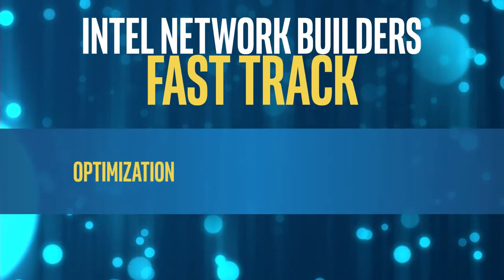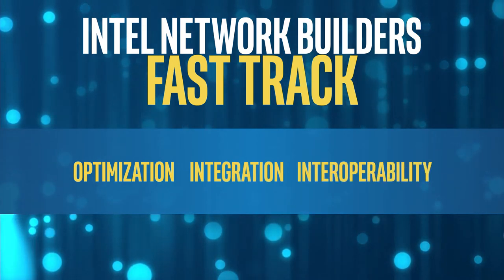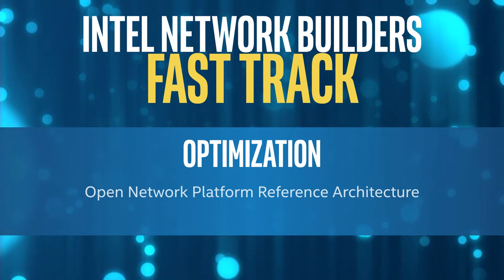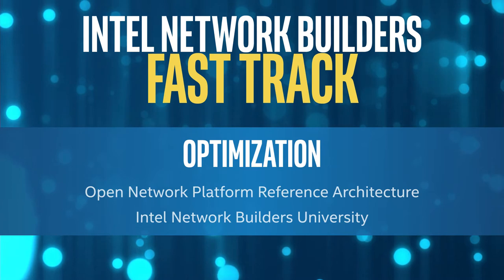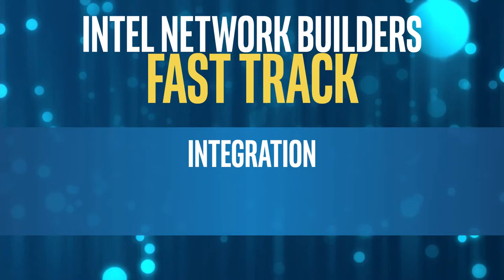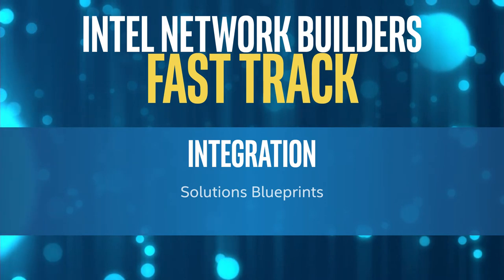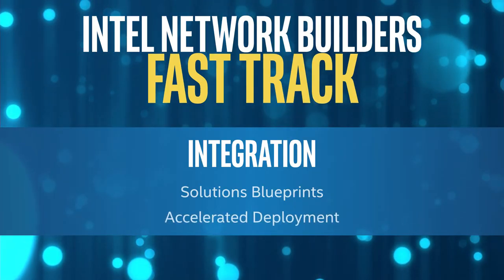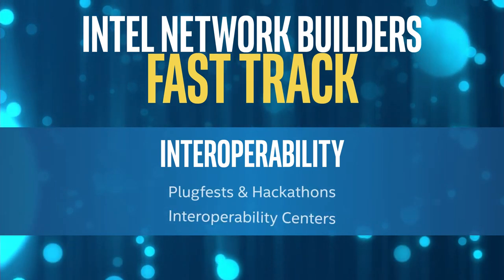Intel Network Builders Fast Track Accelerating Network Transformation | Intel Business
Lynn Comp, Director of Market Development Organization, Network Platforms Group, Intel, explains the Intel Network Builders Fast Track initiative and how it will help deliver the promise of network transformation. A fully integrated telecommunications cloud offers service providers a path to new opportunities, new services and new business. The Intel Network Builders Fast Track initiative is accelerating network transformation to address three main pain points for partners including optimization, integration and interoperability.